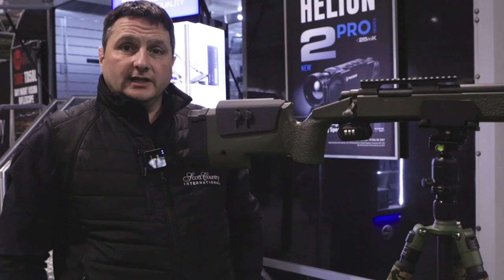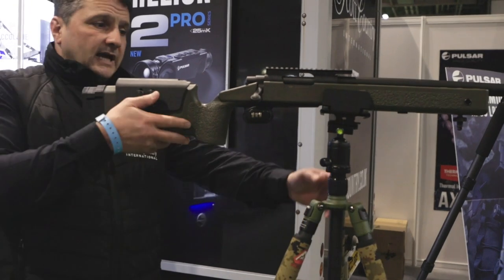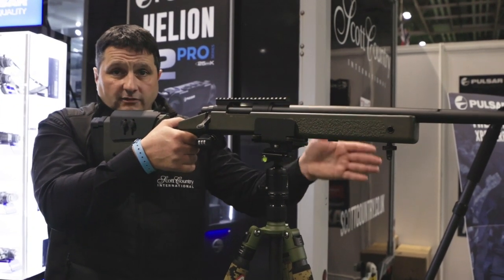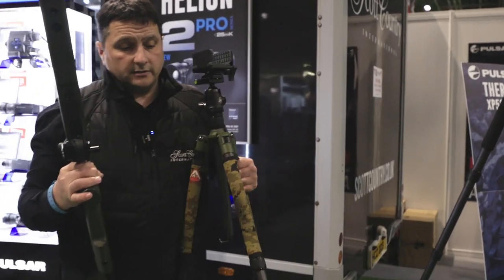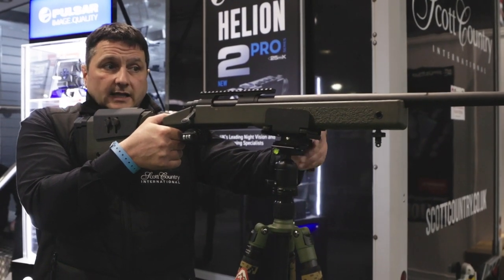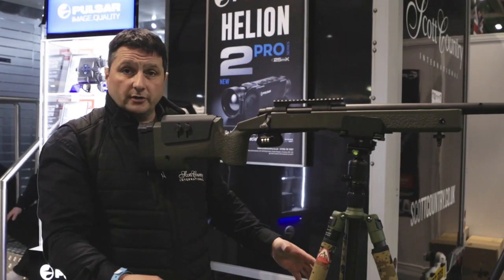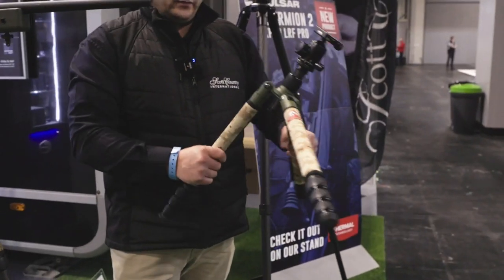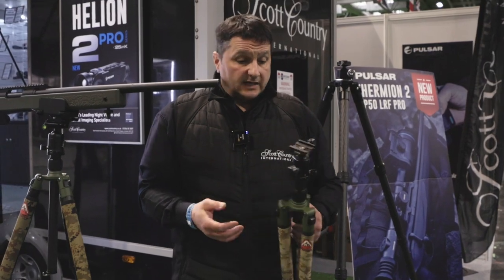Live from the British Shooting Show, Danny from SCI takes a look at the Rekon CT1 Tripod System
Danny takes a look at the best selling Rekon CT1-HD carbon precision tripod system with Pig Saddle live from the Scott Country stand at The British Shooting Show,